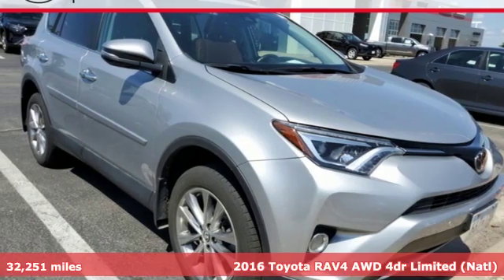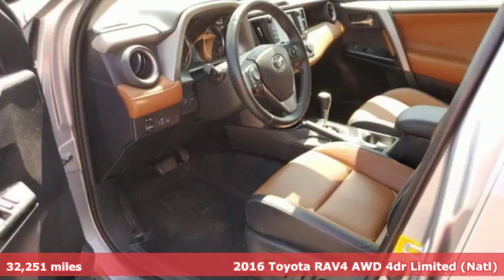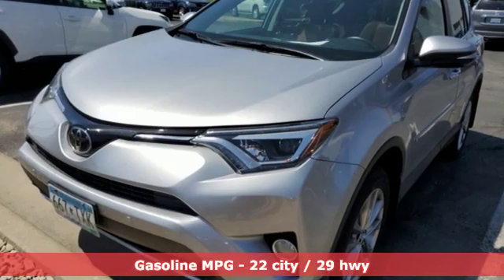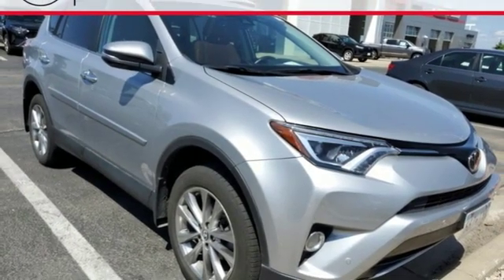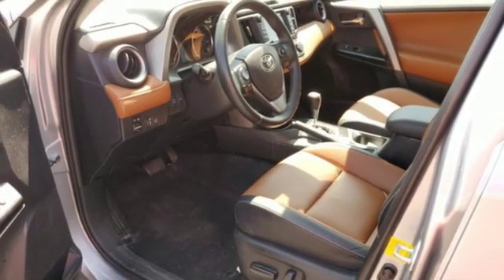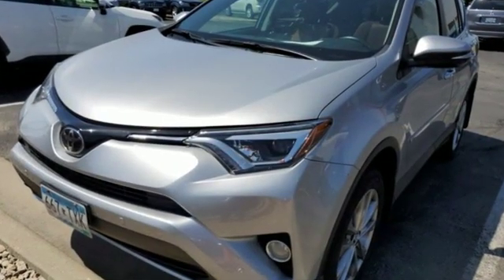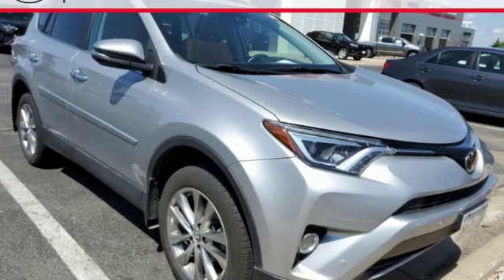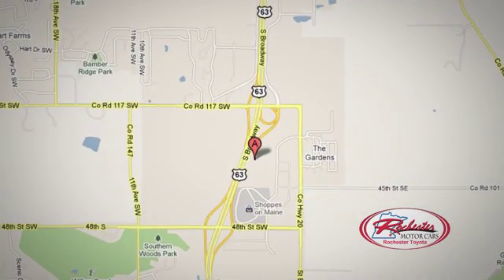Used 2016 Toyota RAV4 Rochester, MN SA39129 - SOLD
Year: 2016
Make: Toyota
Model: RAV4
Trim: Limited
Engine: 2.5L 4-Cylinder DOHC Dual VVT-i
Transmission: 6-Speed Automatic
Color: Silver
Interior: Terra Cotta
Mileage: 32251
Stock #: SA39129
VIN: 2T3DFREVXGW422968
Certified. Recent Arrival! Local Trade, AWD, 4WD, Back Up Camera, Heated Seats, Leather Seats, Sunroof/Moonroof, Bluetooth, Hands Free, Navigation, Portable Audio Connection, Blind Spot Monitor, Sirius Radio, Power Liftgate, Smart Key, Adaptive Cruise Control, Toyota Entune, Lane Departure Warning, Touch Screen, ABS brakes, Electronic Stability Control, Front dual zone A/C, Power driver seat, Radio: Entune Premium Audio with Navigation, Remote keyless entry, Steering wheel mounted audio controls, Traction control. CARFAX One-Owner. Clean CARFAX.brbrSilver Sky Metallic 2016 Toyota RAV4 Limited AWD AWD 22/29 City/Highway MPGbrbrToyota Certified Used Vehicles Details:brbr * Warranty Deductible: $50br * Powertrain Limited Warranty: 84 Month/100,000 Mile (whichever comes first) from TCUV purchase datebr * Vehicle Historybr * Limited Comprehensive Warranty: 12 Month/12,000 Mile (whichever comes first) from certified purchase date. Roadside Assistance for 1 Yearbr * Transferable Warrantybr * Roadside Assistancebr * 160 Point InspectionbrbrbrAwards:br * 2016 IIHS Top Safety Pick+ * 2016 KBB.com 10 Best SUVs Under $25,000 Stop by, call, or email us today at Rochester Toyota. We look forward to earning your business.

Address:
4365 Canal Place Southeast